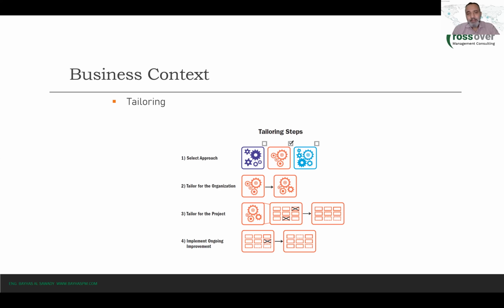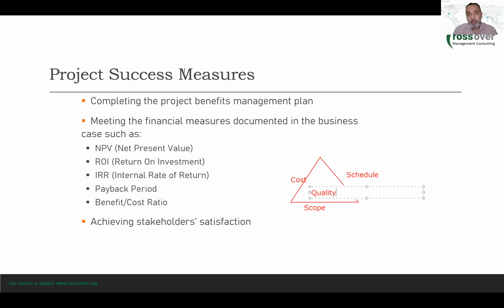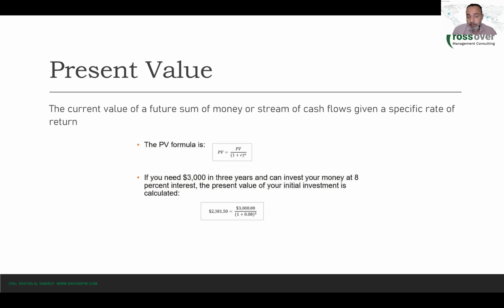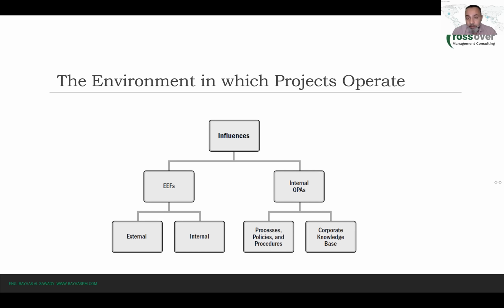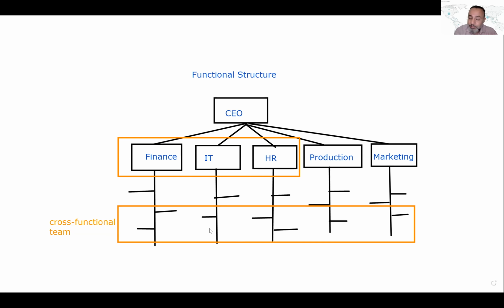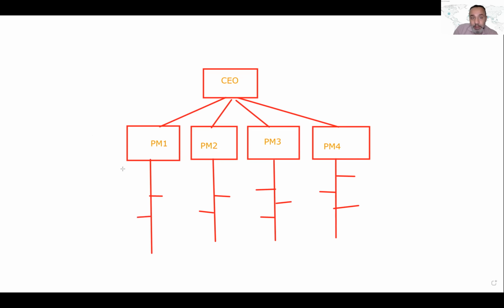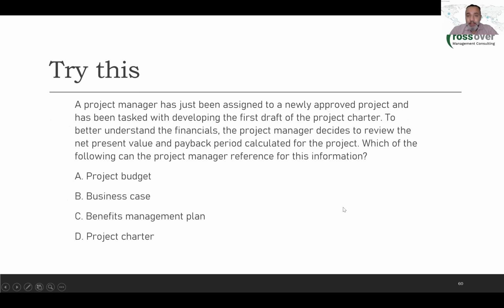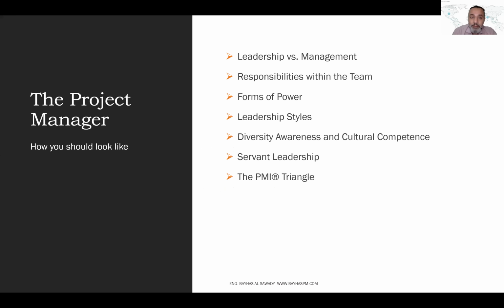3rd Lecture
انضم إلى القناة واحصل على كل دورات م. بيهس المسجلة

قناة متخصصة في التدريب على إدارة المشاريع والحصول على شهادة PMP و غيرها من الشهادات الاحترافية الأخرى يعدها م. بيهس السوادي